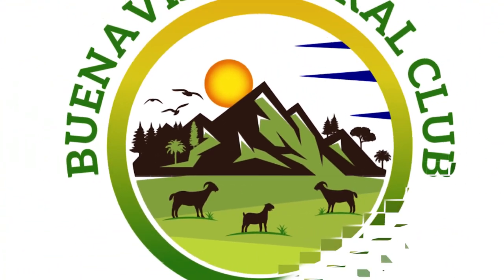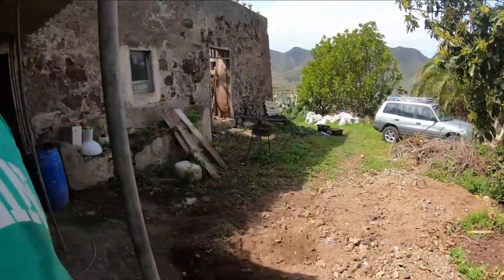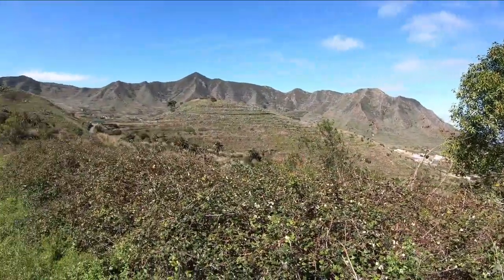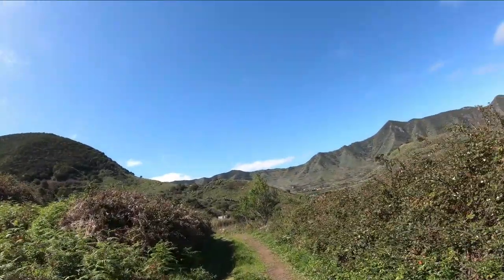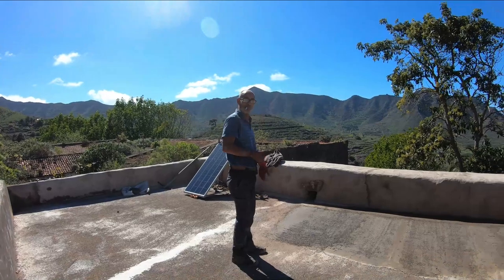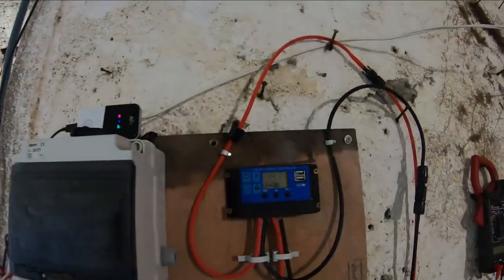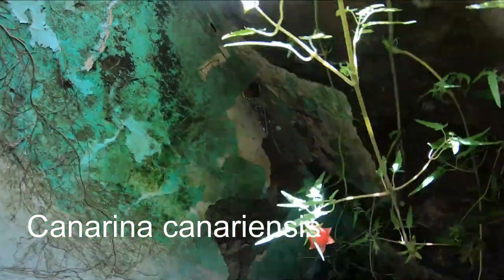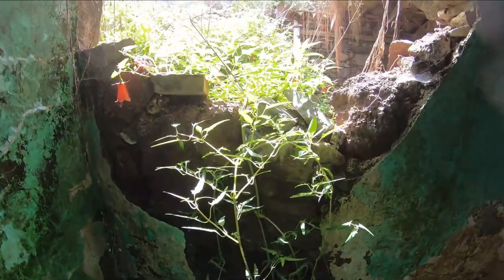BVRC25 Let it shine The sun in Tenerife North Restoring farm with concrete flat roof Dream come true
Buenavista Rural Club
DESCRIPTION

Buenavista Rural Club  BVRC 025 13 March 2022

The episode is about the rapid progress being made across all fronts at the Buenavista Farm.

Chapters
0:00 Start
0:22 What are we doing?
2:17 The Workshop floor
2:45 Thankyou Subscribers
6:59 Flatroof water level
8:30 The Solar Room
9:24 Labour and Quantities
10:07 Progress
10:56 Mother Nature
11:33 Canarina canariensis
12:19 Deep Roots
12:42 Rooftop progress
12:59 Water Tank
13:50 Something Starnge
14:42 Jesus Baseball Star
16:39 Final Like Appeal
17:29    End

GENERAL SECTION

Restoring a stone farm house in Tenerife, off grid, with 248,000 square metres of land (in a 48 hectare estate).
Follow our journey as we clear the land of a thorny problem:  blackberry brambles and giant weeds.  Then there's the 150 year old stone farm house which has been abandoned for over 50 years.  No electricity, no water, no sanitation and a dangerous roof.  All this is about to transform into the Buenavista Rural Club.  A place where young adults can come on holiday in Tenerife and stay at the nearby hostel, whilst spending their days on the farm learning about renewable energy - solar and wind - how to find water, grow crops, look after animals, whilst participating in our reality TV show published right here on this channel once a week.

The Buenavista Rural Club is being created as one of the things to do in Tenerife for kids and young adults.  Staying close by at the Bolico Youth Hostel, set in the panoramic views of the Teno National Park by night and spending their days at the Buenavista Rural Club farm in El Palmar.  With evening trips to the local towns of Los Silos, Buenavista del Norte and Garachico - to visit the local cafes and bars and meet with local young people of a similar age.

Goats, chickens, donkeys, geese, all create a genuine farm atmosphere.  Crops such as corn, potatoes, market vegetables, fruit trees, avocados, figs, oranges, lemons, limes, olives, are grown from the fertile soil.

The massive farm includes many acres of forest, with footpaths and magical clearings to explore and enjoy by foot.  The deep laurisilva forest (laurel) is a protected environment which gives you access to the natural landscape of Tenerife primeval history.  Running across the farm is the Path of the Conquistadores - the original track used by the Spaniards when they first conquered the Island in the 1600's.  The track runs from Erjos to Teno and can be walked from end to end.

Star gazing by night can be enjoyed like in few other places. The extremely low levels of light pollution means that the stars can be seen clearly, and the farm goes up above the clouds, so you get uninterrupted views of the heavens.

Monte de las Aguas means the mountain of the waters.  The weather in this part of the island can be very hot during the day  and cold at night.  Like all of Tenerife, the area enjoys a micro climate that can change rapidly from dry to wet and from hot to cold.  Being prepared for such conditions is important but we are also on hand to keep our visitors safe and advise them of the need to be prepared for all outcomes.